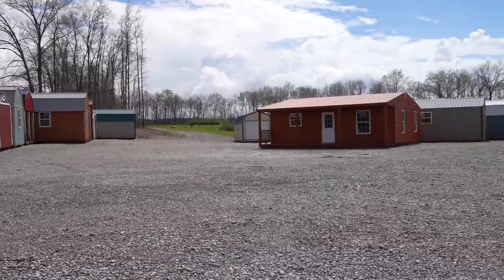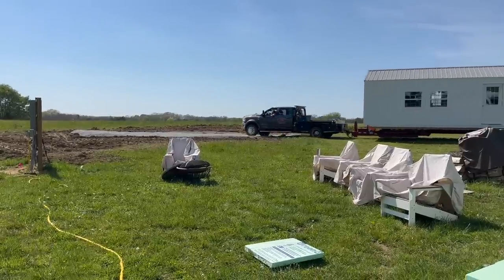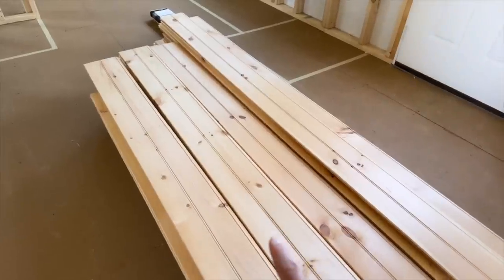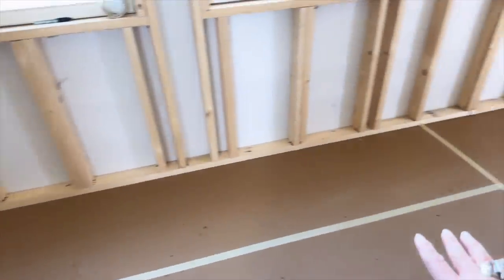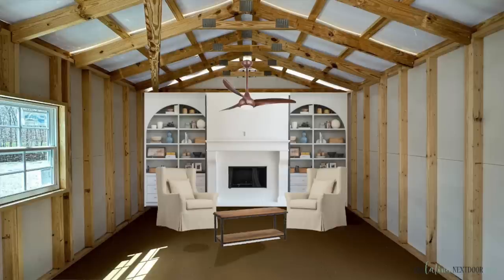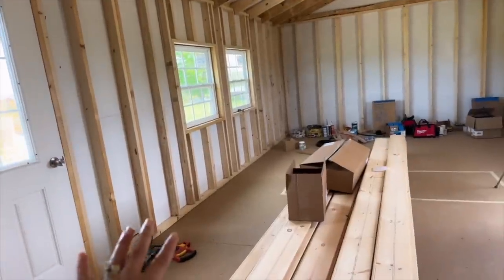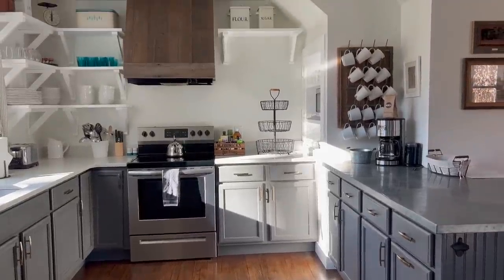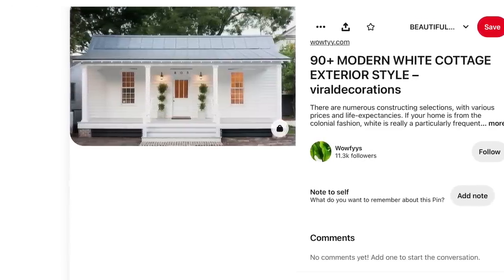📣YOUTUBE STUDIO TINY HOME PLANS - All the details you want to know!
Tiny Home Plans

In today’s video I am sharing all of the plans I have for the Youtube Studio/ Tiny home design. This is going to be a huge project and we will be sharing all of the steps along the way. I cannot wait to get started!

Our shop is currently closed during our move (the best way to support us right now is to watch our videos)
+ AMAZON STORE

+ Fiskars Rotary Cutter
+ Miter Saw Box Kit
+ Fabric Tape Measure
+ Cutting Mat
+ Omigird Ruler
+ Electric Mini Miter Saw

🎥EQUIPMENT🎥
+ Lighting Kit